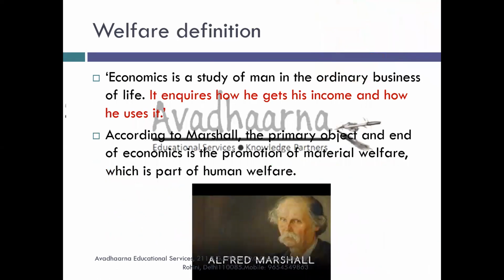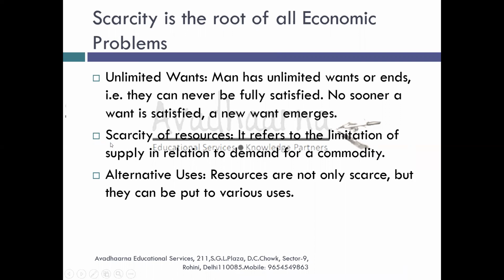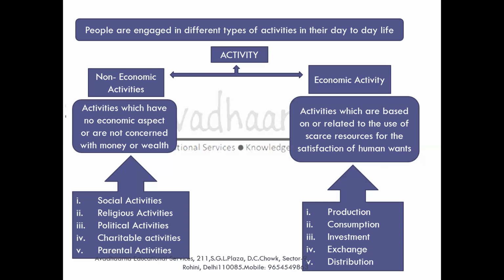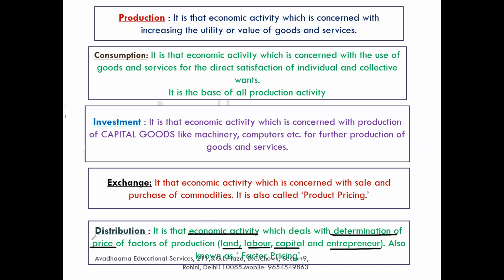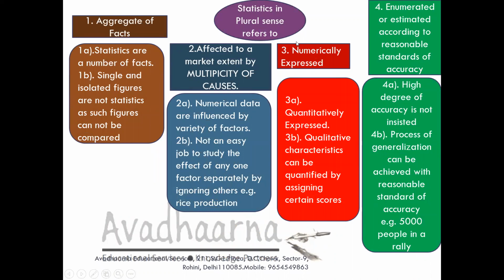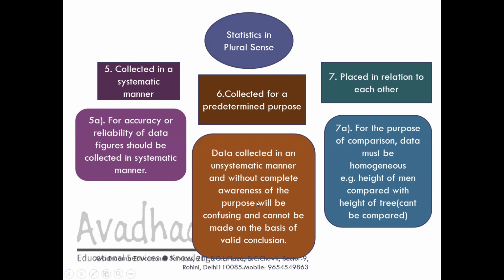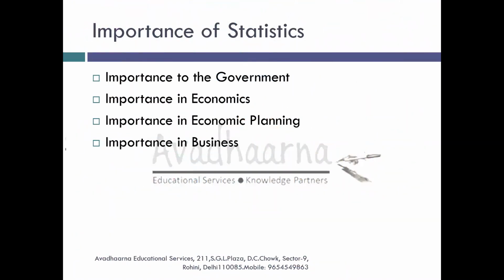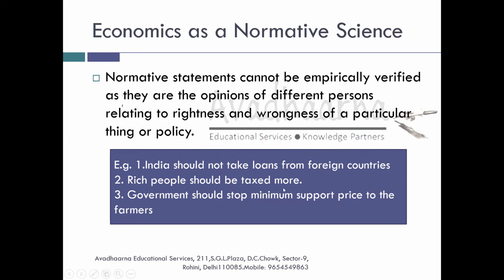to economics definitions of economics